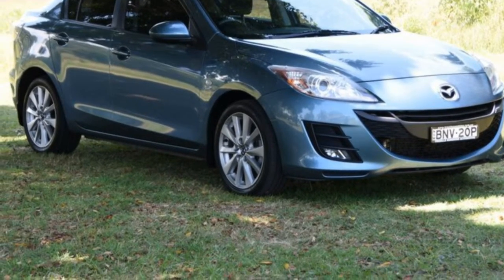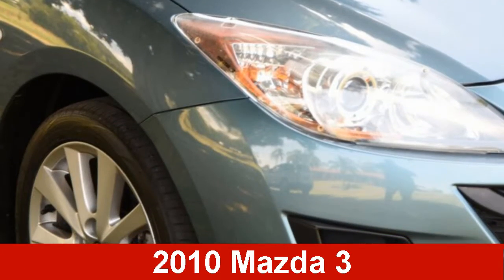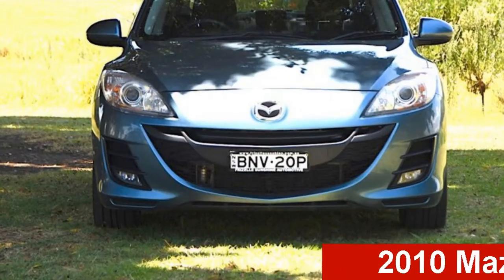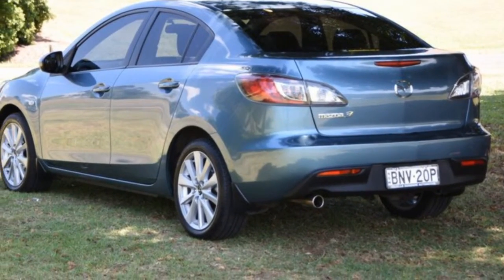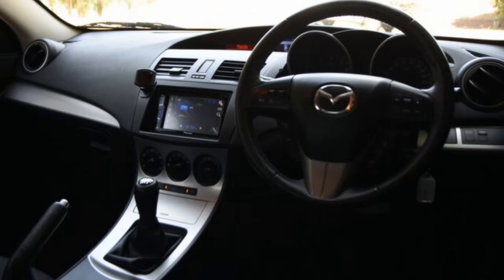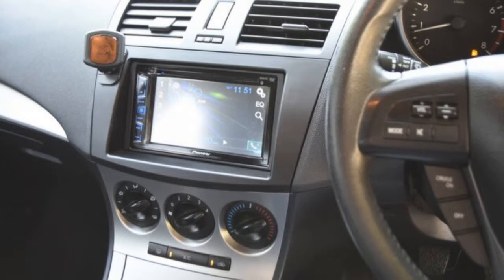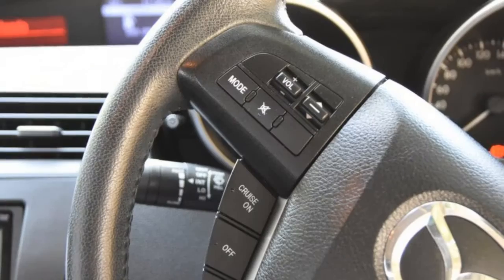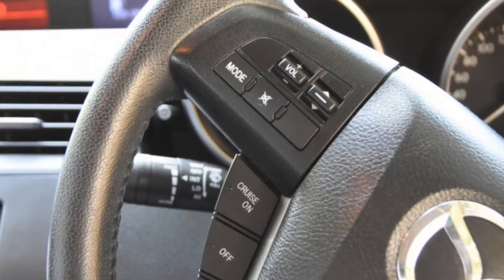2010 Mazda 3 BL10F1 MY10 Maxx Aqua 6 Speed Manual Sedan